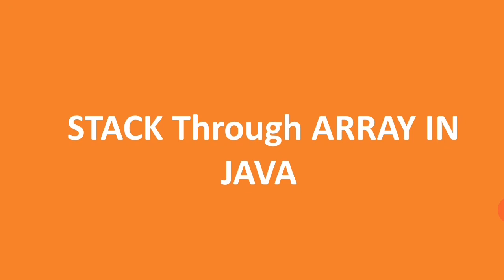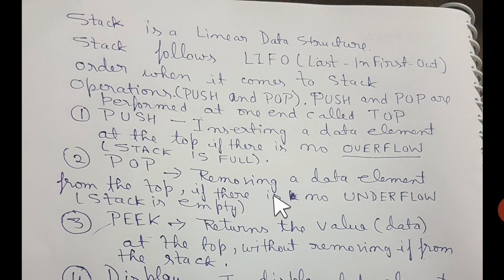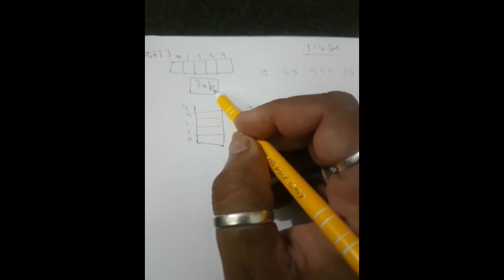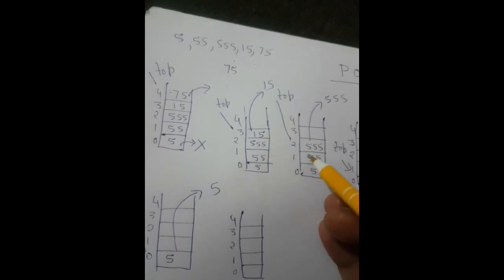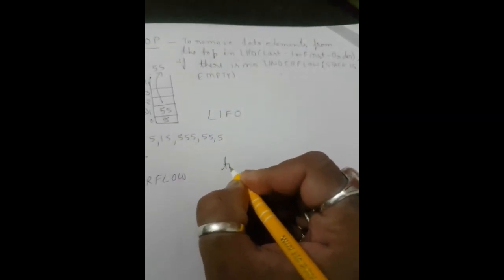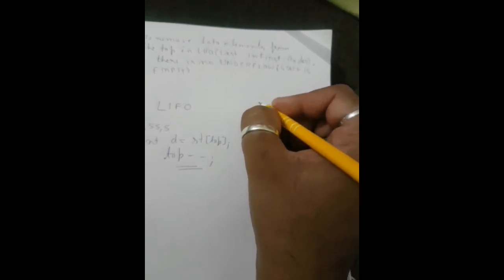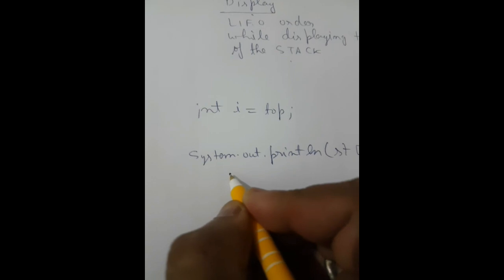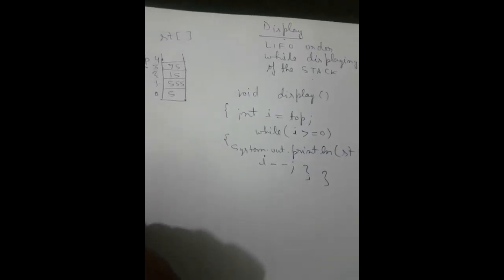Stack in java push | pop | peek#datastructure#b.tech.